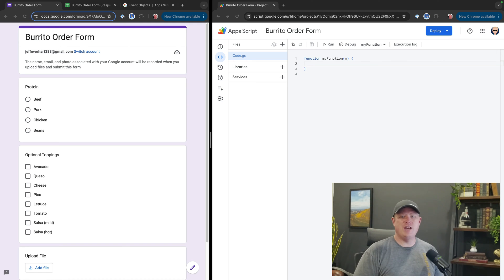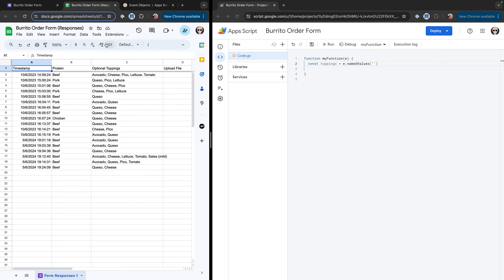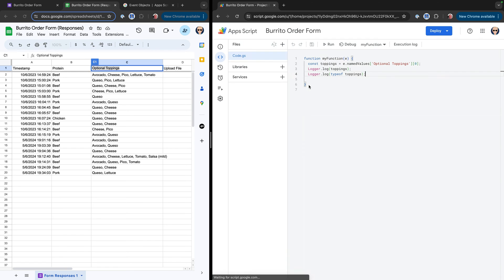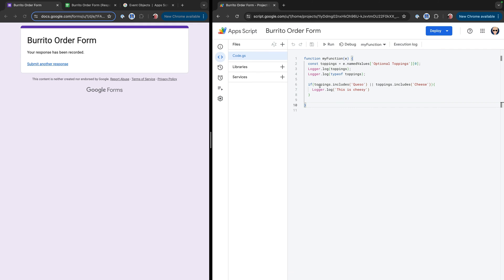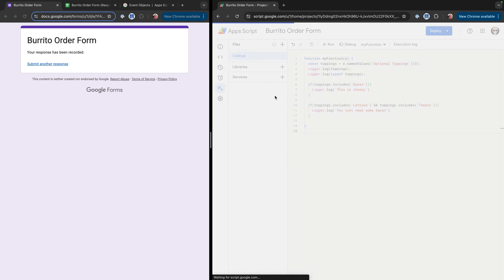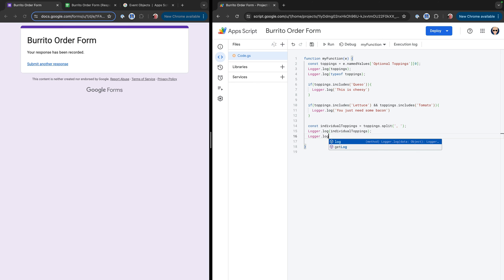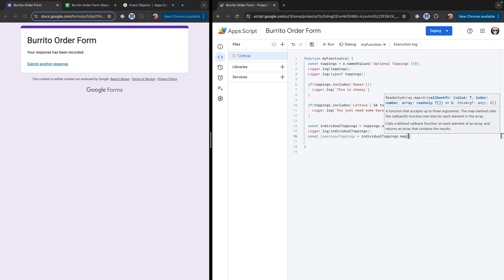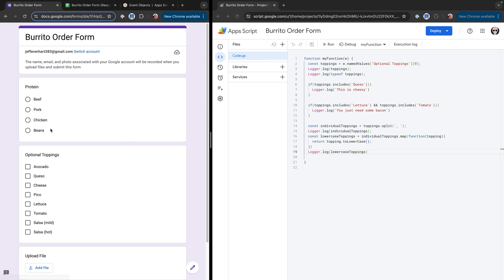Handling Google Forms Checkboxes in Google Apps Script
In this short video, I'll show you how to handle Google Forms checkbox input data in Google Apps Script. You can combine this knowledge with my other tutorials to use checkbox input as a part of your scripts.